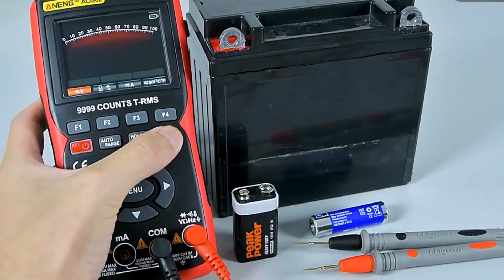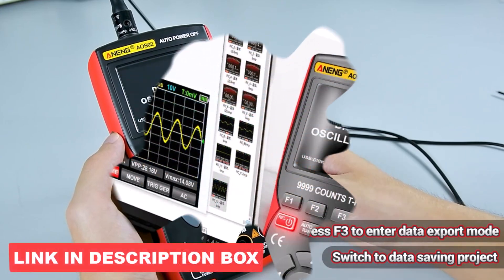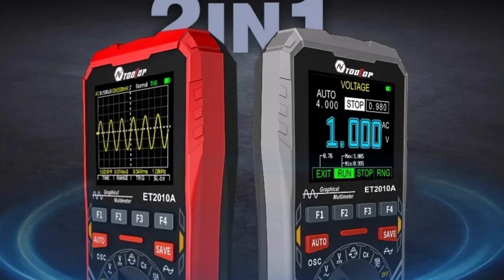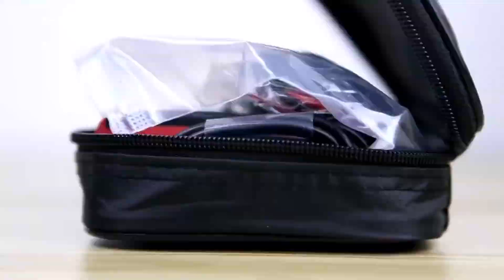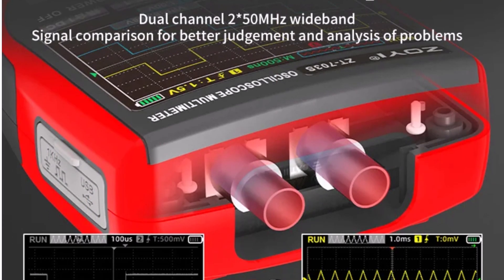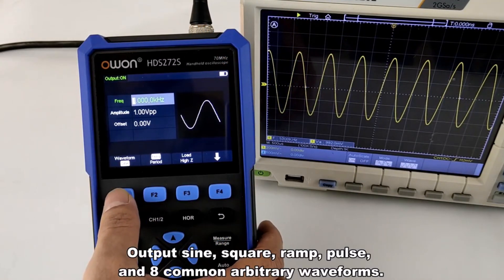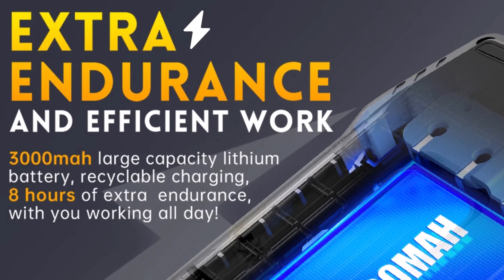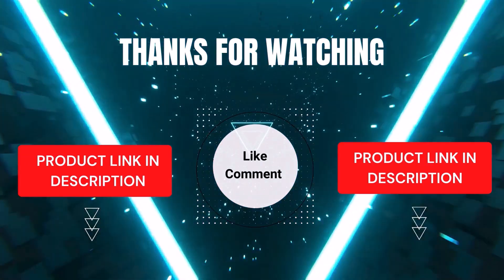Top 5 Best Digital Oscilloscopes on AliExpress | Best Budget Digital Oscilloscopes Reviews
Links to the Best Digital Oscilloscope are listed below. We've researched the Best Digital Oscilloscopes on AliExpress and listed them here to help you save time and money.

1. ► ANENG AOS02 Digital Oscilloscope

2. ► TOOLTOP ET2010A 2-in-1 Digital Oscilloscope

3. ► ZOYI ZT703S/ZT702S Digital Oscilloscope

4. ► OWON HDS2202S HDS200 Digital Oscilloscope

5. ► FNIRSI 2C23T PLUS 3IN1 Dual Channel Digital Oscilloscope

6. ► Hantek Digital Oscilloscope

7.► Owon SDS1102 Digital Oscilloscope